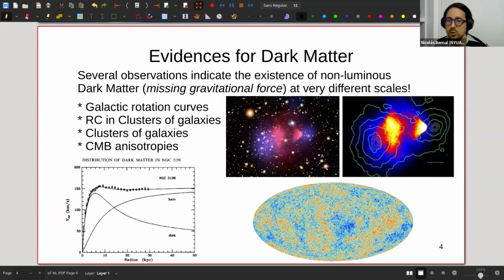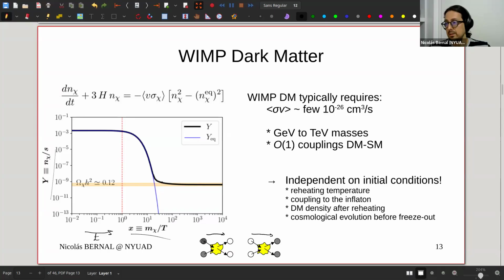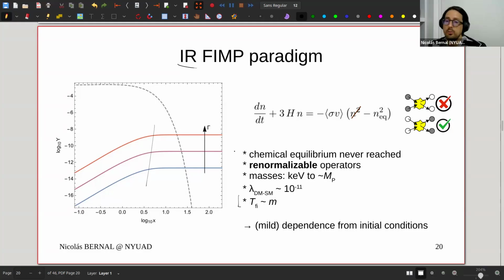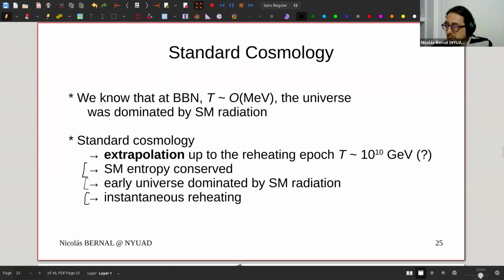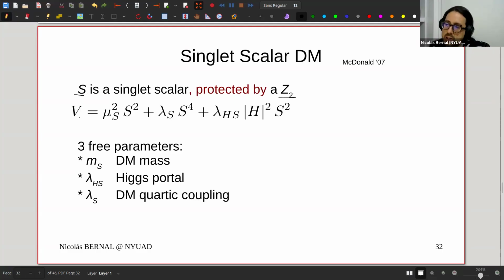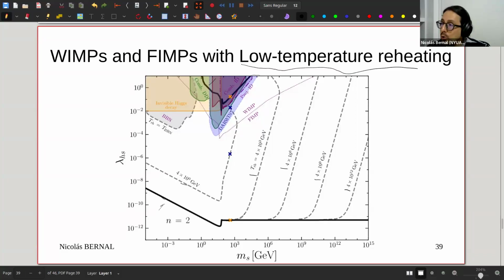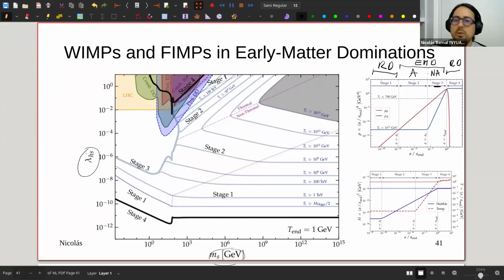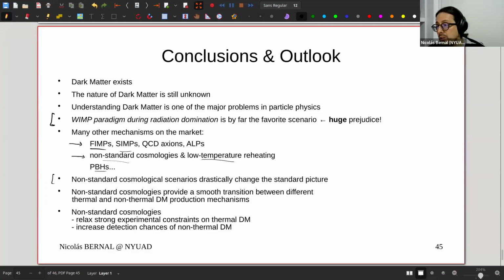From WIMPs to FIMPs with Low Reheating Temperatures (Dr. Nicolás Bernal)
Weakly- and Feebly-Interacting Massive Particles (WIMPs and FIMPs) are among the best-motivated dark matter (DM) candidates. In this paper, we investigate the production of DM through the WIMP and FIMP mechanisms during inflationary reheating. We show that the details of the reheating, such as the inflaton potential and the reheating temperature, have a strong impact on the genesis of DM. The strong entropy injection caused by the inflaton decay has to be compensated by a reduction of the portal coupling in the case of WIMPs, or by an increase in the case of FIMPs. We pinpoint the smooth transition between the WIMP and the FIMP regimes in the case of low reheating temperature. As an example, we perform a full numerical analysis of the singlet-scalar DM model; however, our results are generic and adaptable to other particle DM candidates. Interestingly, in the singlet-scalar DM model with low-reheating temperature, regions favored by the FIMP mechanism are already being tested by direct detection experiments such as LZ and XENONnT.